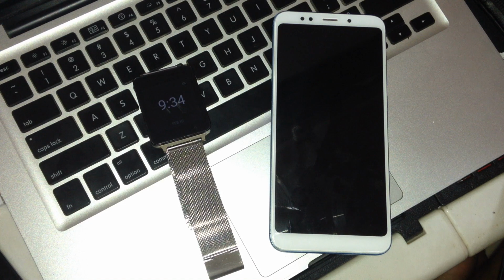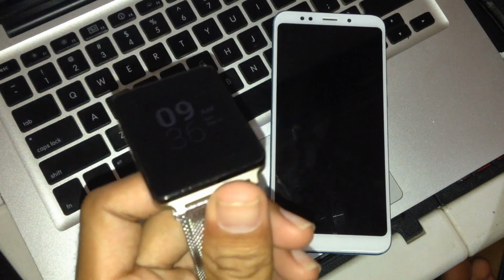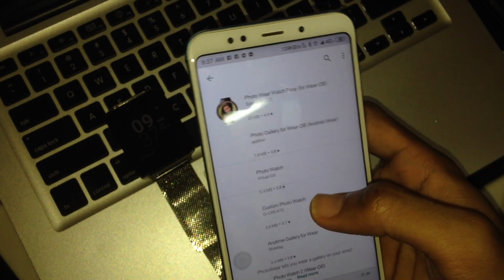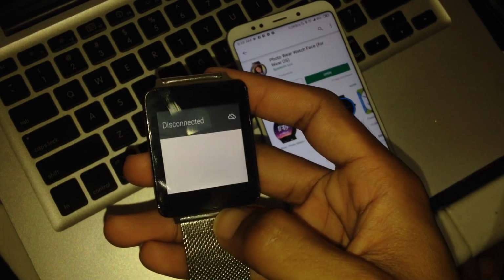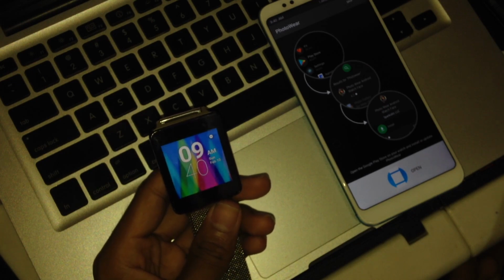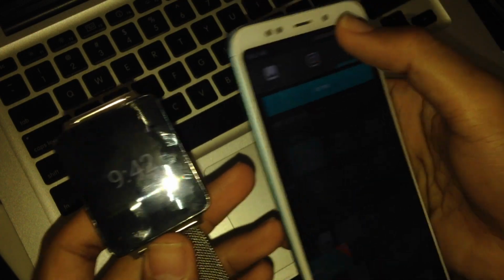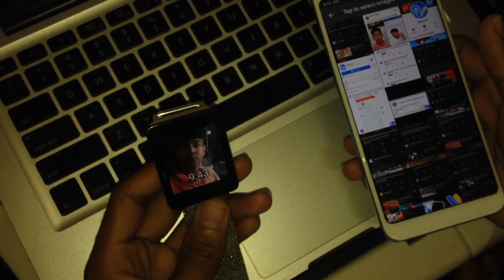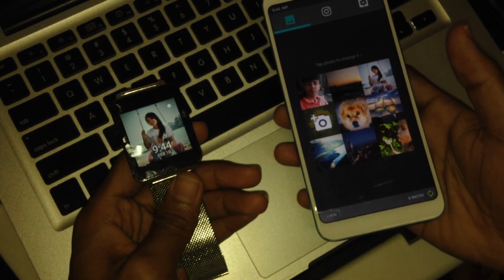Customize LG G watch watch face with your own Photo - Android Wear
Anyway here's a shout-out for my YouTube friend who also base on gaming content as well, so please go and check out and amazing video from his channel by the link below. thanks

សូមបងប្អូន ក៏ដូចជាសមាជិកyoutuber ទាំងអស់ធ្វេីការប្រុងប្រយត្ន័ជាមួយនិងការបង្ហោះផុសផ្សេងៗនៅលេីបណ្តាញសង្គម Facebook  ដែលទាក់ទងនិងការដាក់លក់ Channel MisterP យេីងខ្ញុំ ដោយបុគ្គលមួយចំនួនបានធ្វេីការបង្ហោះរូបភាព Screen shot របស់គណនី YouTube ខ្ញុំក្នុងគោលបំណងធ្វើការឆបោកនិងបោកប្រាស់បងប្អូនទាំងអស់គ្នាតាមរយៈការដាក់លក់នូវគណនីរបស់ខ្ញុំផ្ទាល់។ និងសូមធ្វើការជម្រាបប្រាប់បងប្អូនទាំងអស់ថា channel របស់ខ្ញុំពុំមានធ្វើការដាក់លក់ដូចដែលម្ចាស់គណនីហ្វេសប៊ុកមួយនេះបានបង្ហាញនោះទេ ។ ខ្ញុំសូមធ្វើការមិនទទួលខុសត្រូវលើរាល់សកម្មភាពផ្សេងៗដែលបានបង្កឡើងដោយគណនីហ្វេសប៊ុកមួយនេះ ក៏ដូចជាការដាក់បង្ហោះលក់ឬឆបោកផ្សេងៗទាក់ទងជាមួយនឹងគណនី youtube យើងខ្ញុំ។
YouTube Channel MisterP យេីងខ្ញុំ មានគណនី Facebook ពិតប្រាកដដែលមានឈ្មោះថា Misterp Yt និង Facebook Page ដែលមានឈ្មោះថា Tellwehow ដែលមានបង្ហាញជារូបភាពដូចខាងក្រោម។ និងសូមធ្វេីការអរគុណទៅកាន់បងប្រុស @L  ដែលបានផ្តល់ព៌ត័មានទាក់ទងនិងការឆបោកមកដល់យេីងខ្ញុំ។
សូមអរគុណ!